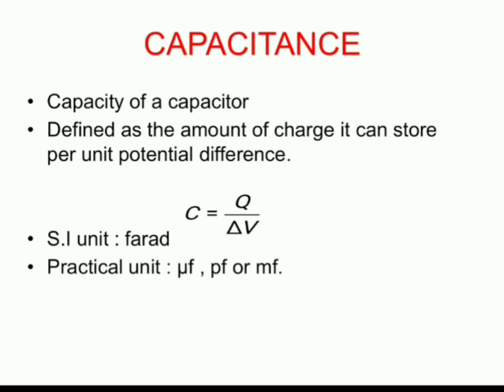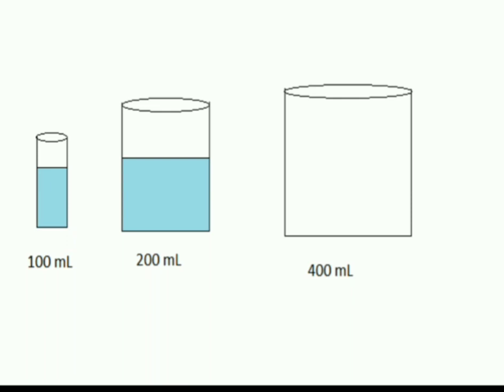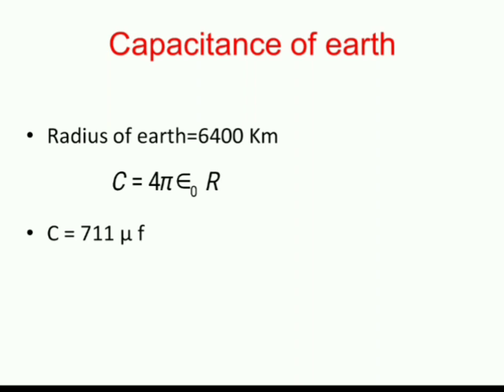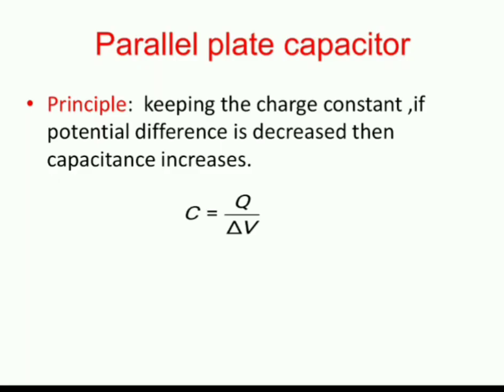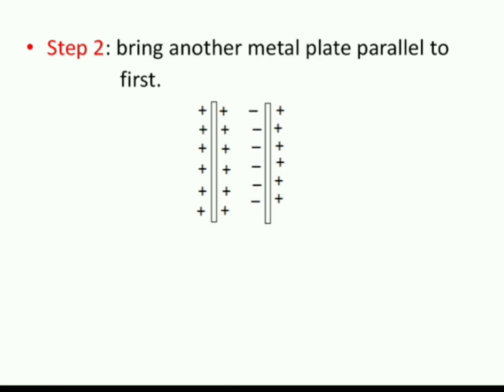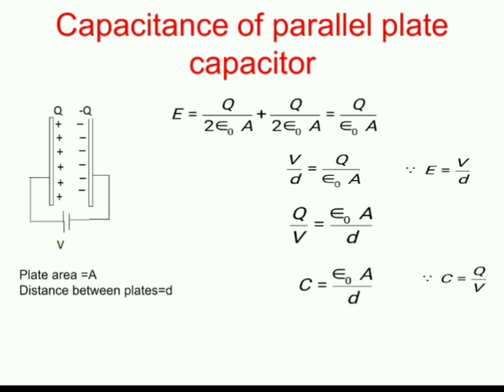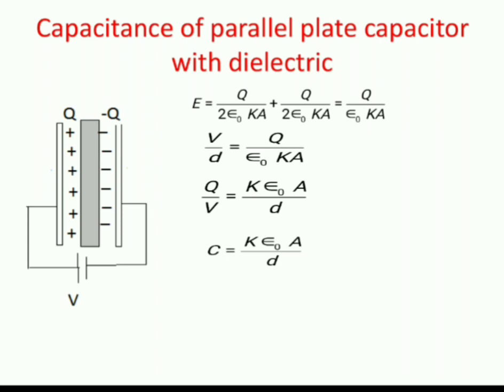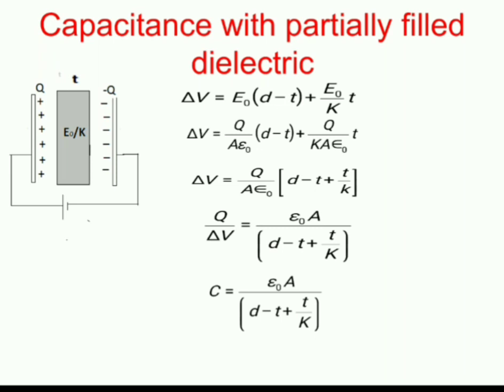ELectrostatics 22: capacitors part 1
Basics of capacitor, parallel plate capacitor